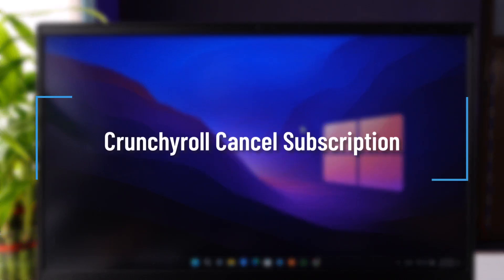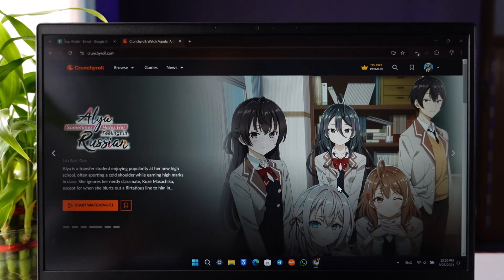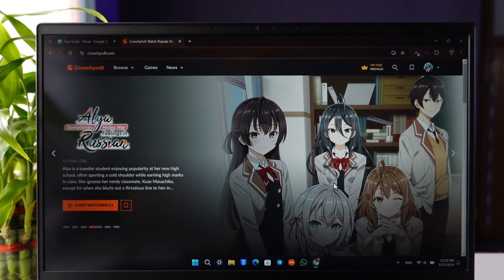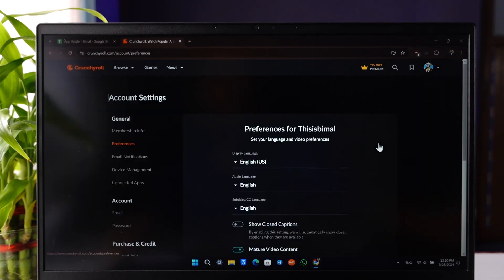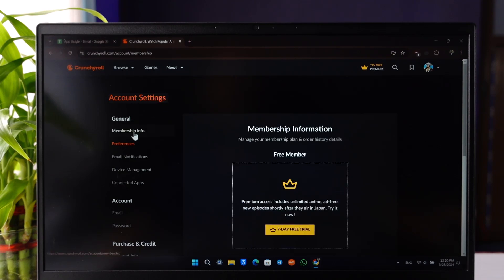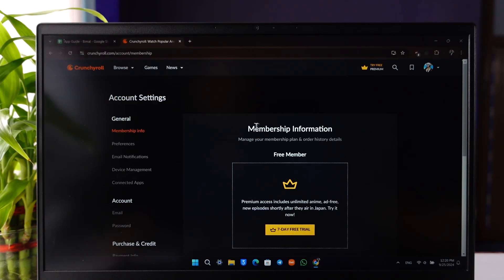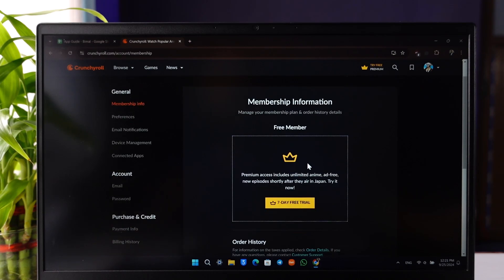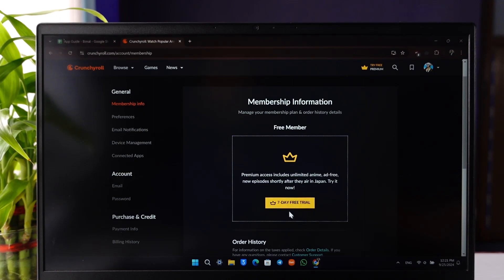Crunchyroll Cancel Subscription - How to Cancel Crunchyroll Premium !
If you want to cancel your Crunchyroll subscription, the process is simple. Here’s how you can do it:

First, open your browser and visit 'crunchyroll.com.' Log into the account where you want to cancel the subscription. Once logged in, click on the profile icon located at the top right-hand side of the screen.

From the dropdown menu, select "Settings." On the left-hand side of the settings page, look for the option labeled "Membership Info." Click on that option.

In the "Membership Info" section, you will see details about your subscription. If you have an active subscription, you will find an option to "Cancel Membership." Since I don’t have a paid membership, I cannot see this option, but if you do, simply click on "Cancel Membership" and follow the prompts to complete the cancellation process.

This way, you’ll be able to cancel your Crunchyroll subscription easily.

Timestamps:
0:00 Introduction
0:02 Navigating to Crunchyroll's website
0:11 Logging into your account
0:16 Accessing "Membership Info"
0:36 Canceling the subscription
0:47 Conclusion